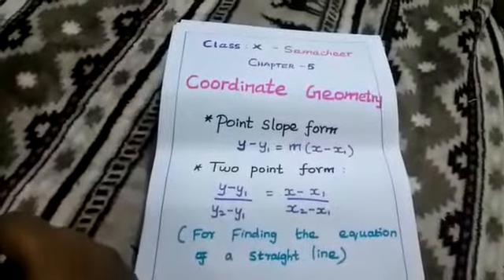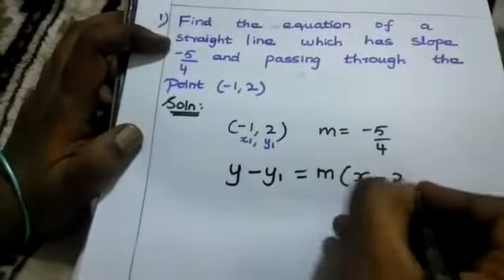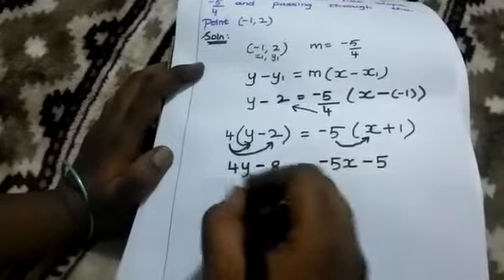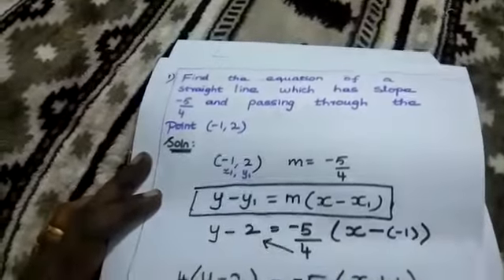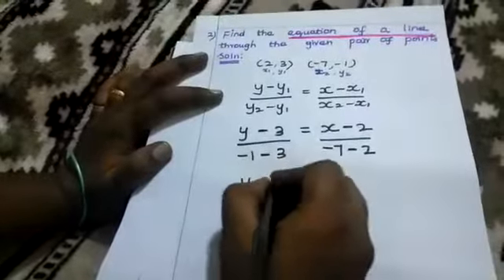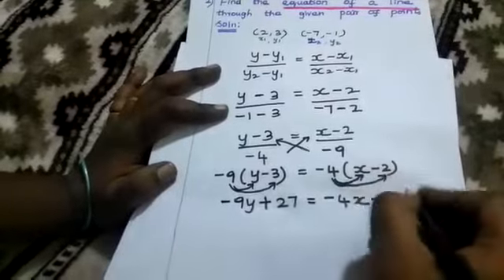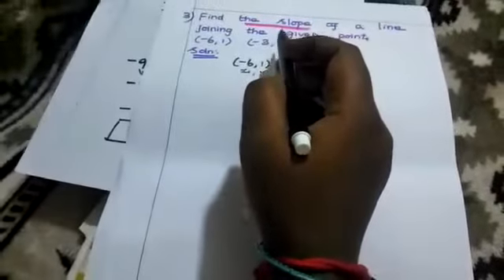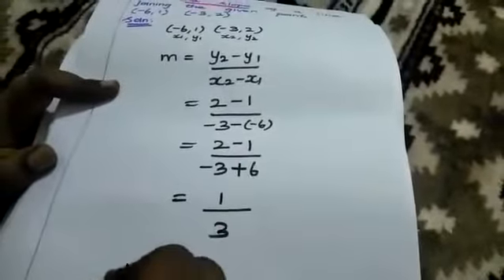Maths STD 10